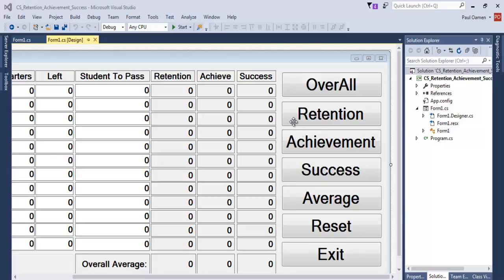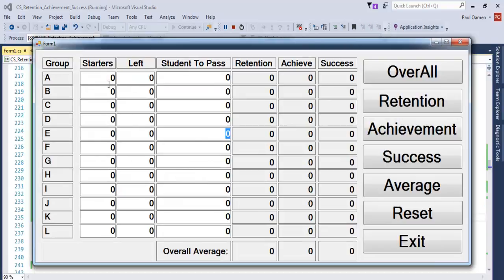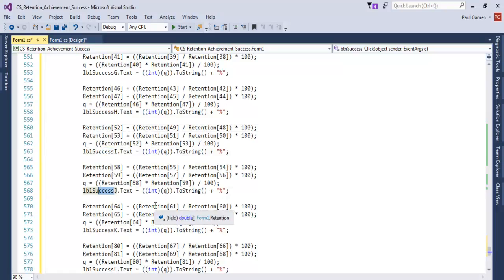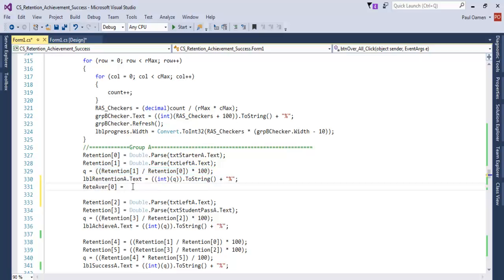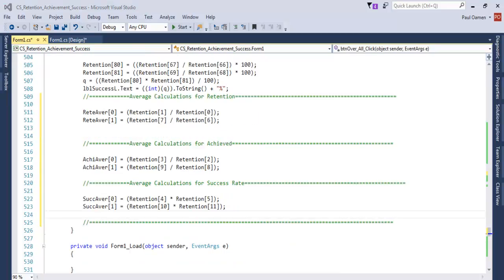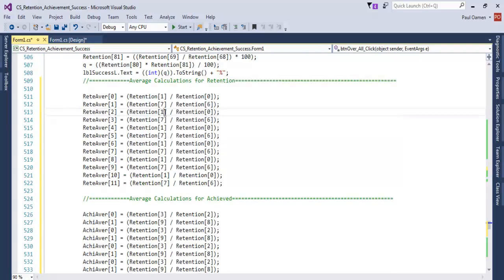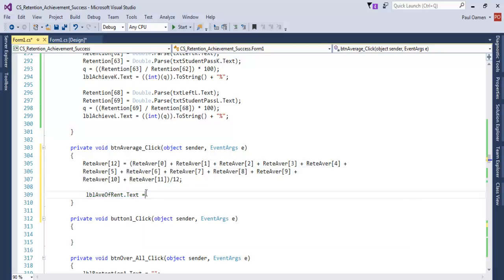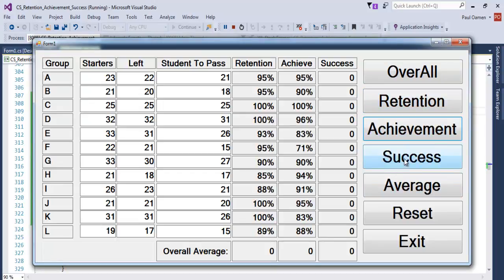How to Calculate School Success Rate in C# Part 3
How to Create Retention Achievement Success Rate Calculator Tutorial in C# using For Loop, If Statement and Arrays